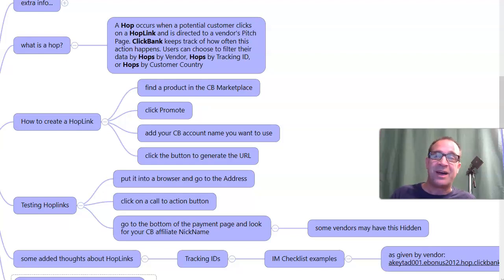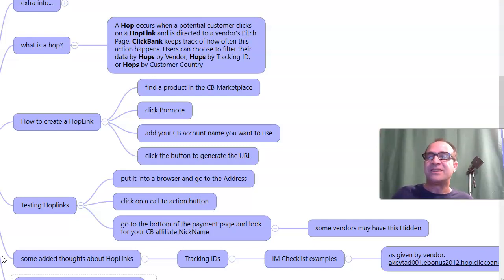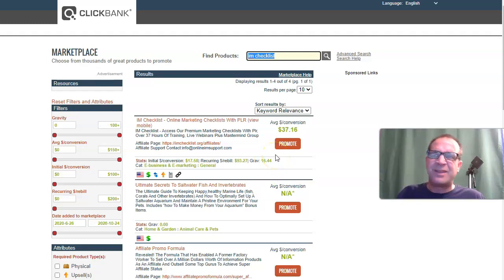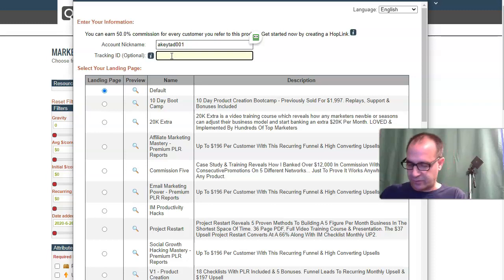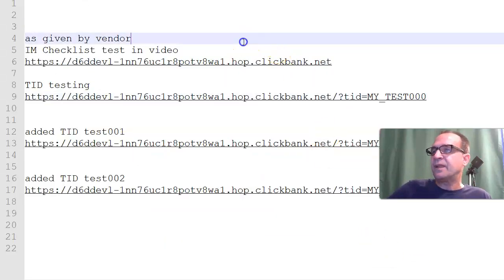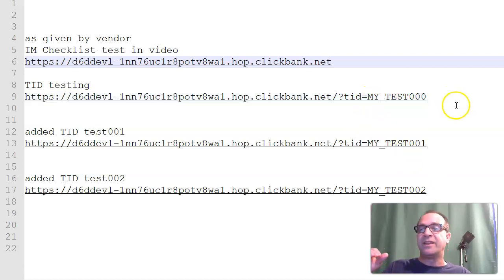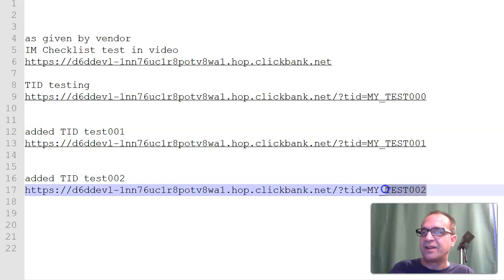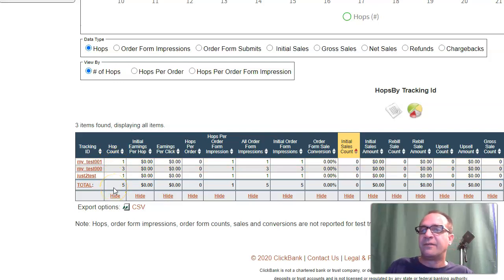What Are Clickbank Hops Affiliate Link Analytics 101 Helping Beginners Succeed 😀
what are clickbank hops affiliate link analytics 101
 Helping beginners succeed
*If you just need a great way to get started* on your journey to making money online then try this

In this video we'll dig into some information about our topic, "what are clickbank hops", I'll take you in and show you what i put together, and I'll conclude with my sum-it-up-ery.

- what are clickbank hops what is the product?

𝐖𝐡𝐨'𝐬 this info 𝐟𝐨𝐫?
This is for anyone who wants to mmo

𝐋𝐞𝐭'𝐬 𝐰𝐚𝐥𝐤 𝐭𝐡𝐫𝐨𝐮𝐠𝐡 𝐭𝐡𝐞 info, [see in video].

Demo or Slides
- provide thoughts re demo after doing demo / walk-through

here are the links i tested with in the video

Keep things simple and clear for yourself with hoplinks, in other words
- if you have more than one place a person can click your affiliate link then use the tid in each different link so that you know what people are clicking on and what they are not... this way you can improve on what works and not spend time on what does not work!

simple steps to get a hoplink:
1 find a product in CB
2 click to promote the product
3 enter your nickname
4 add a tid
5 generate the link
6 use it where you want to!

𝐟𝐨𝐫 training that helped me get free traffic and start an online business that actually worked in making affiliate sales , please 𝐜𝐥𝐢𝐜𝐤 𝐨𝐧 𝐦𝐲 𝐥𝐢𝐧𝐤

For a way to mmo you may not have considered yet

If you are interested in a course to learn how to create your own products you can sell online then check this out.